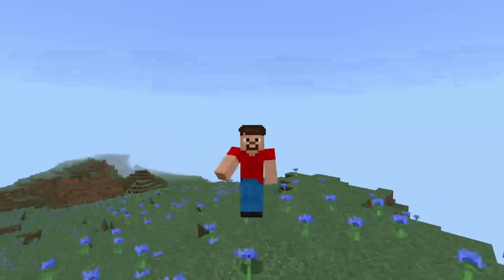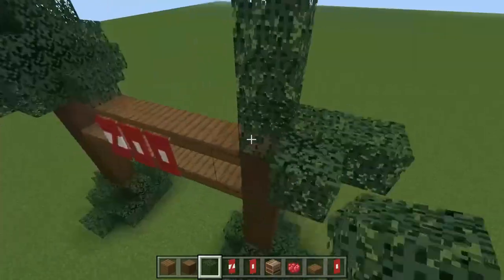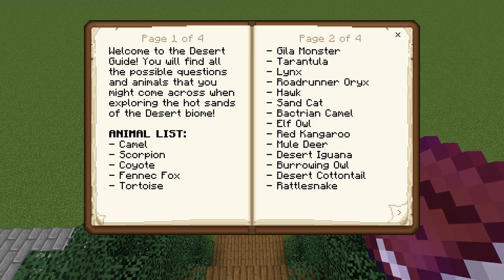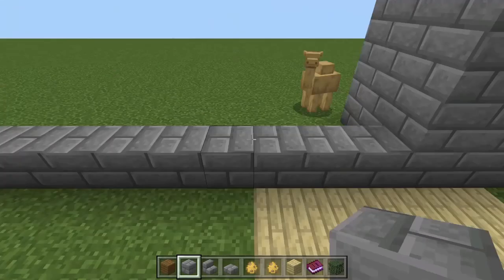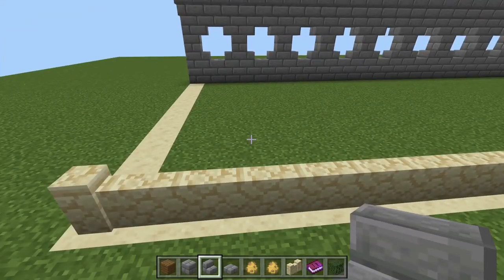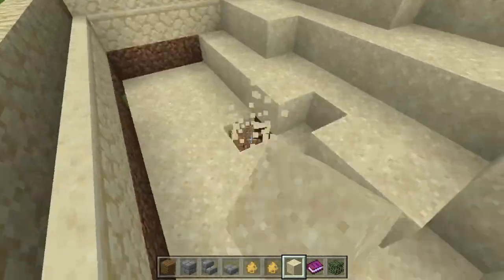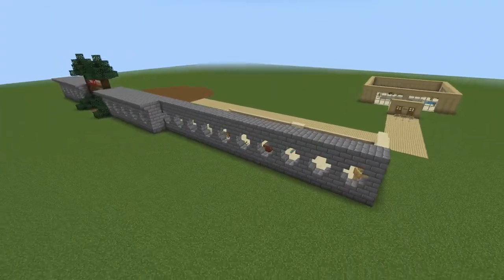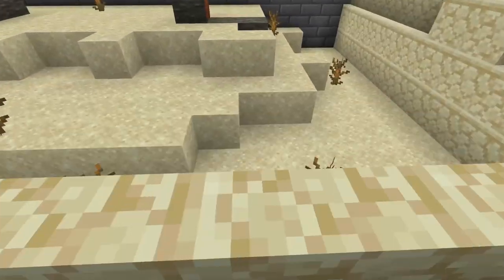Building a Zoo in Minecraft | Creative Mode Ep 1